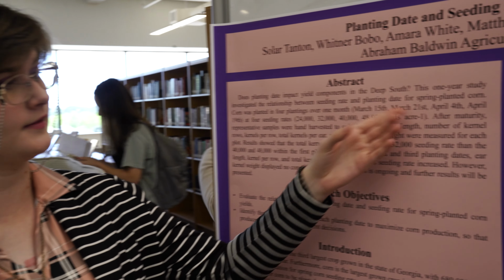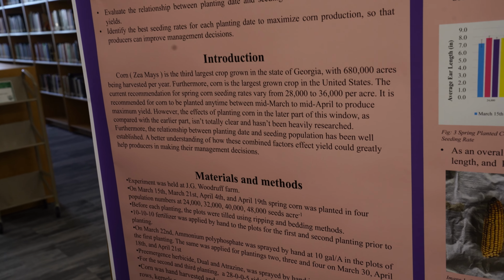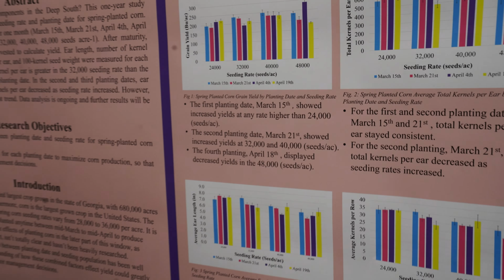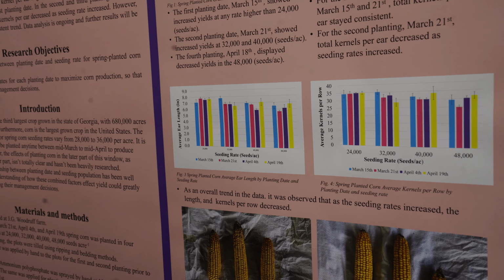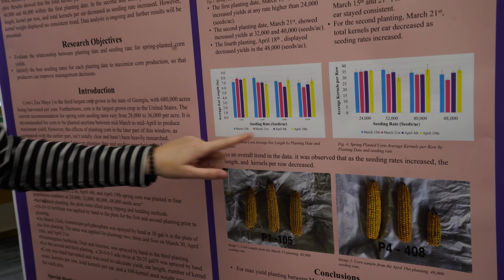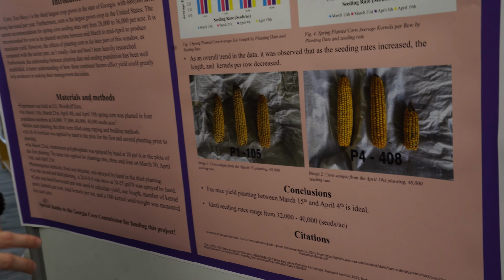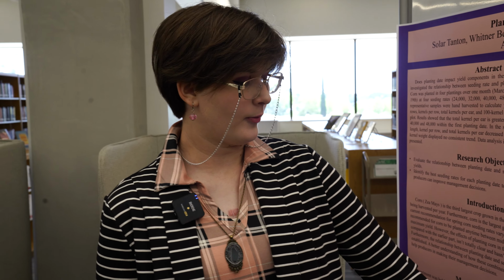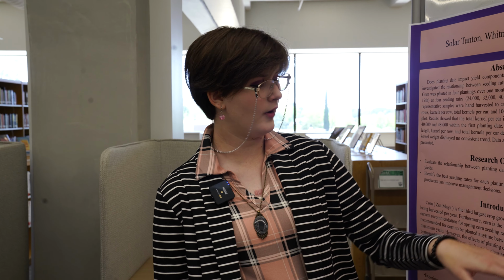Solar Tanton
Solar explains the research done over the topic of planting date and seeding rates effects on corn yield.